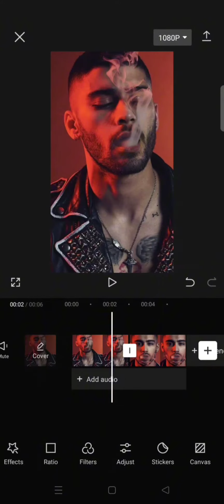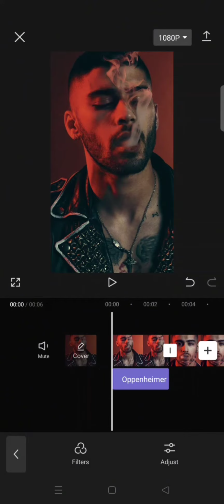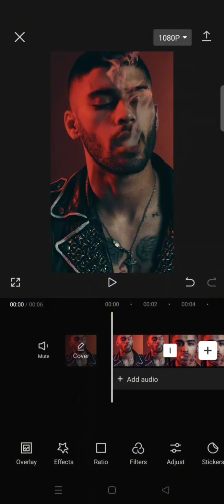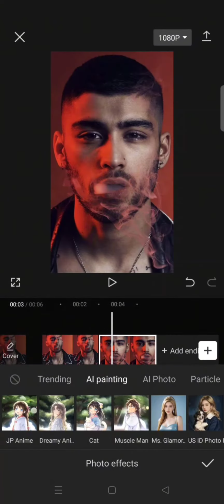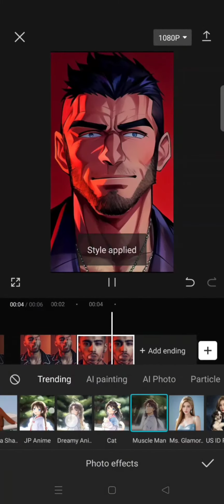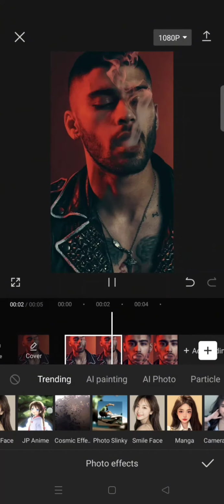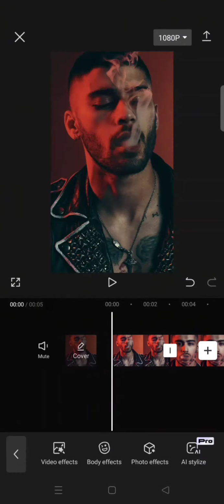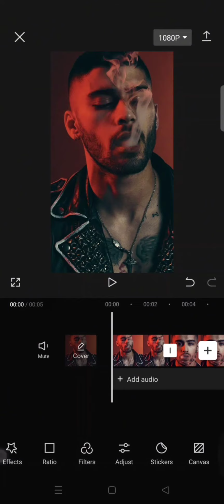How to Use the Capcut App to Edit Pictures | How Can You Edit Your Pictures Using CapCut?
Here are some features that you can use to edit pictures in CapCut